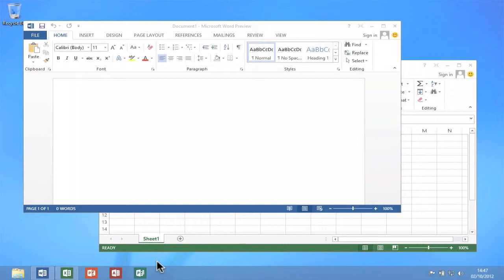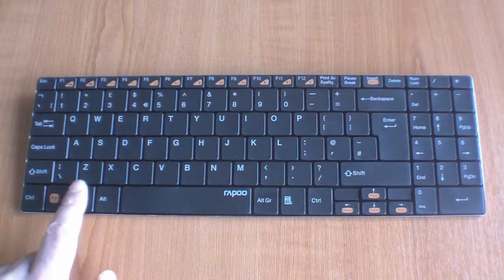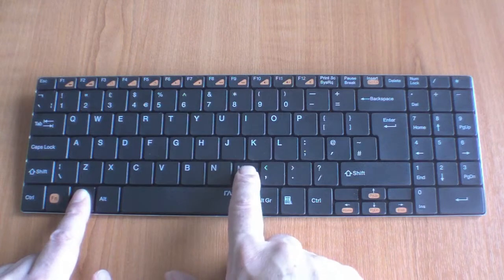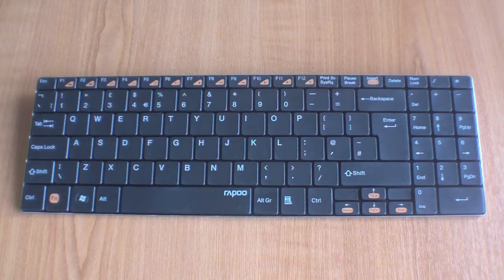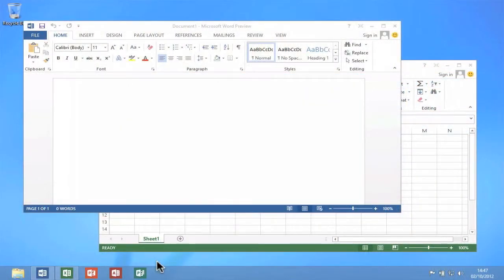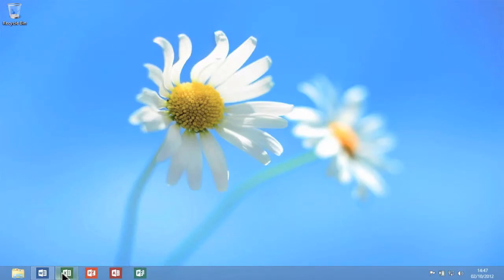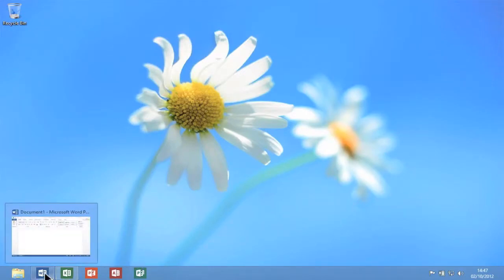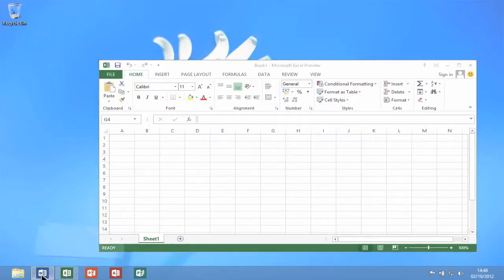4994 Windows 8 tip - Using a shortcut key to minimise all open Windows on Desktop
In this short video we demonstrate how you can use a shortcut key to quickly minimise all of the open Windows you have on the Windows 8 Desktop.